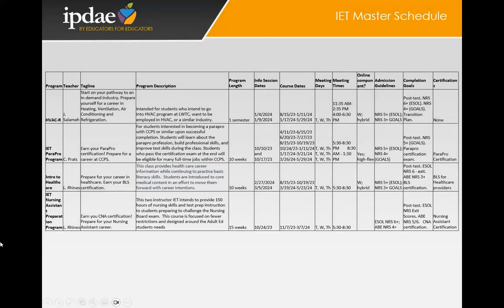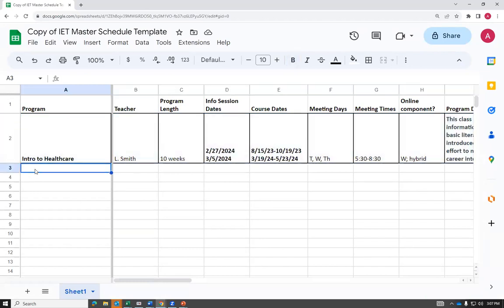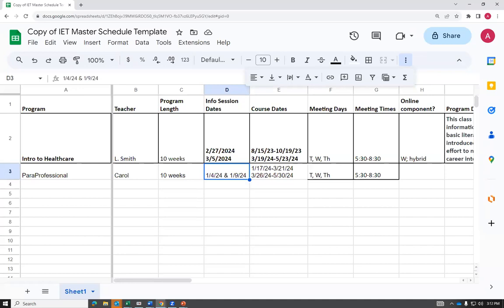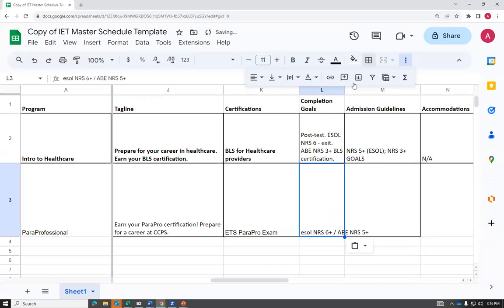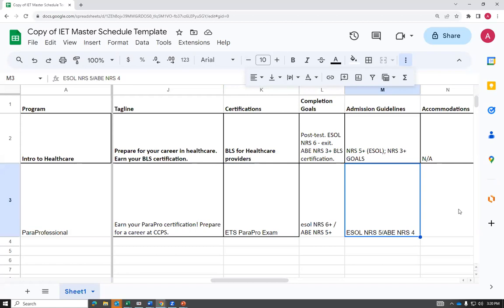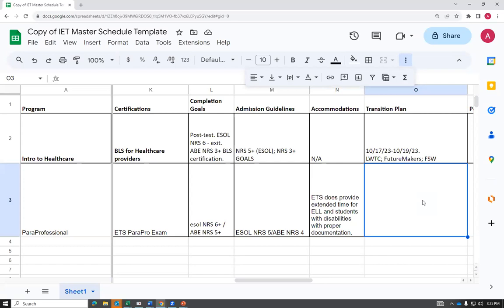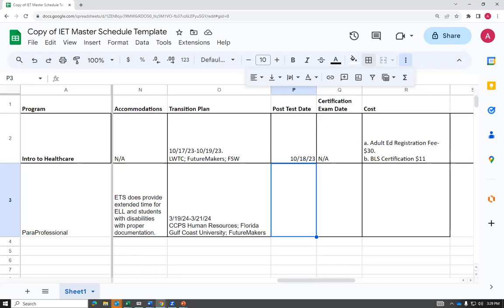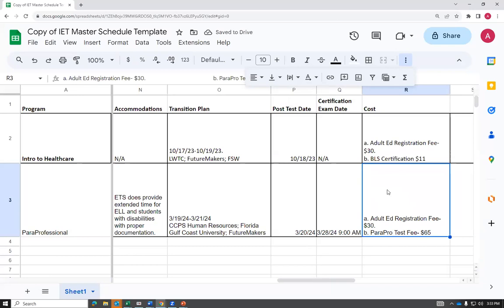A Simple Approach for Launching Your IET (Webinar)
In this webinar, the presenter will address the basic components for launching any IET program by simply reorganizing and starting with the end in mind. This presentation will walk participants through an IET Master Schedule which we will build together. This master schedule will take into account all the components of the IET Program of Study but reorganized to facilitate in the planning, communication, recruitment, and completion goals of the IET program. Participants will be asked to work along with the presenter to create their own IET Master Schedule.